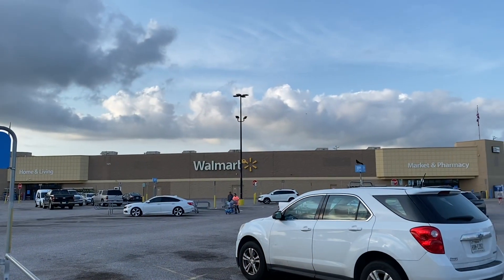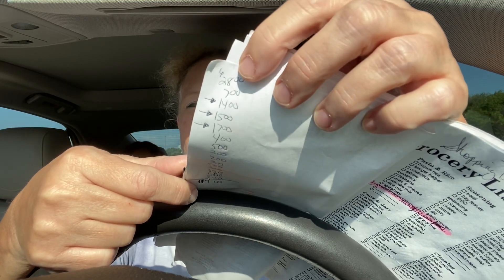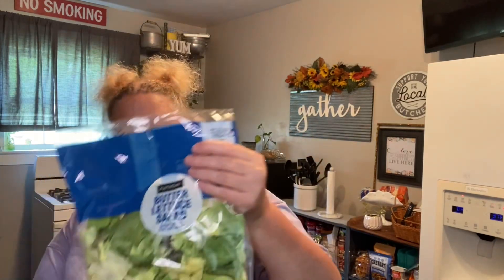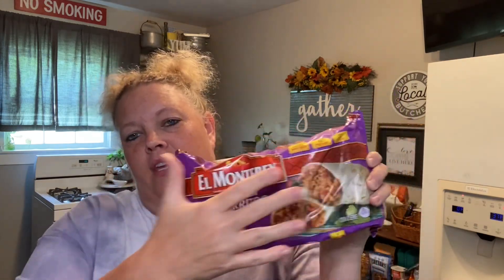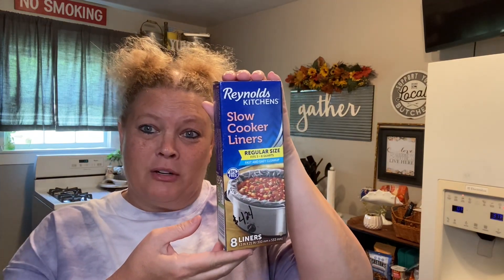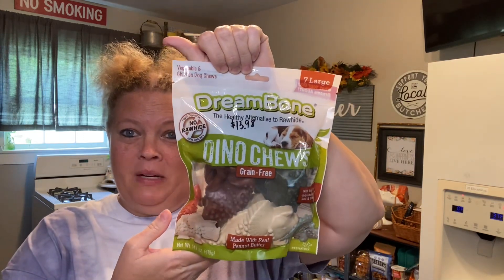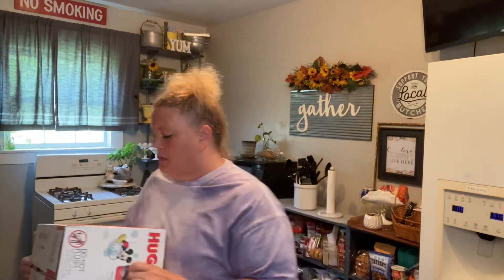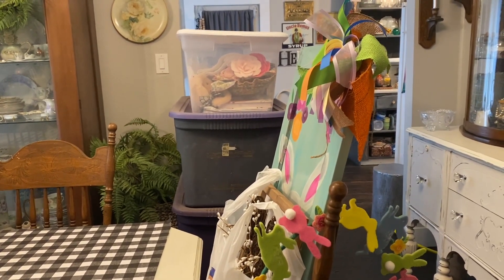Walmart Haul | May 15, 2022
Walmart, Walmart Grocery Haul, Walmart Haul, Walmart Grocery Haul May 2022, Walmart Grocery Haul 2022, Walmart Haul May 2022, Walmart Haul 2022, KatsLivnLarge,